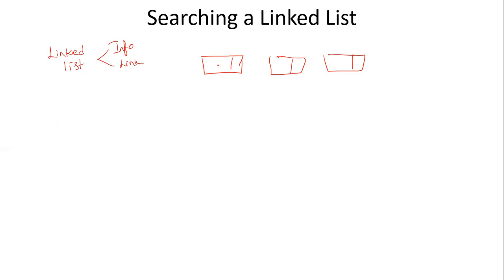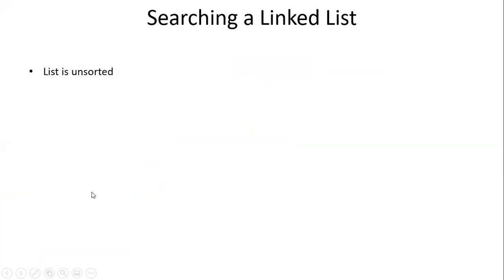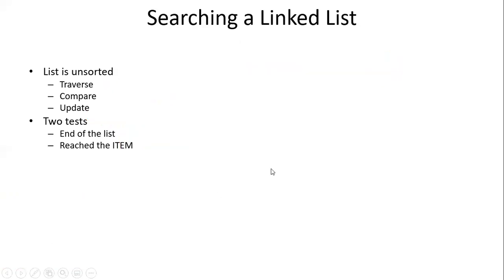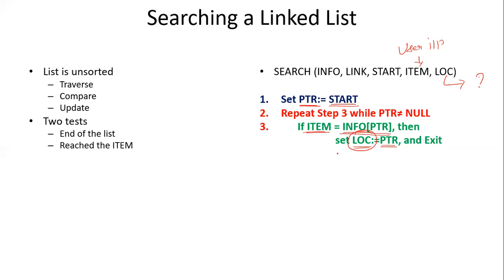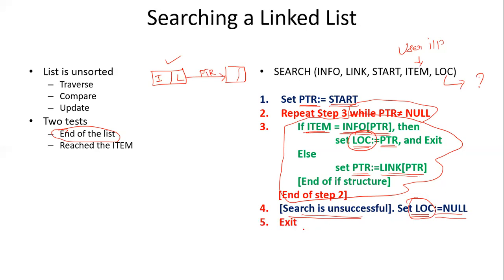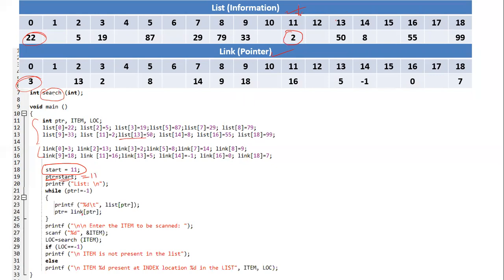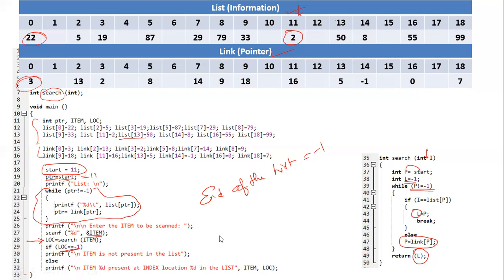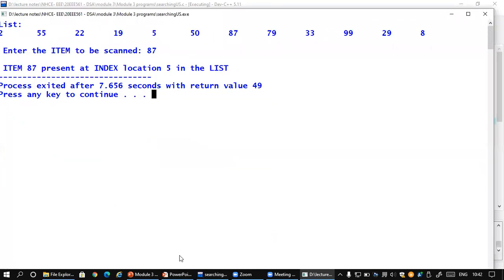C - Searching Linked List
Searching a unsorted linked list